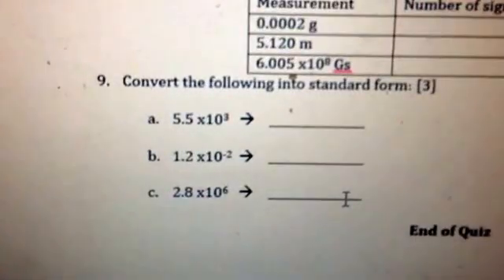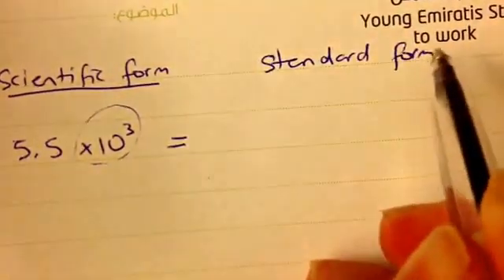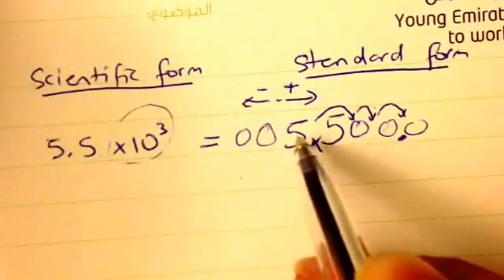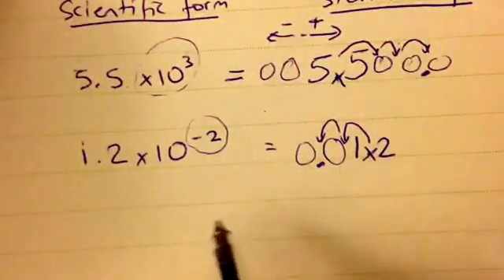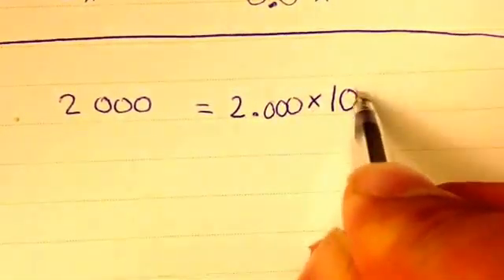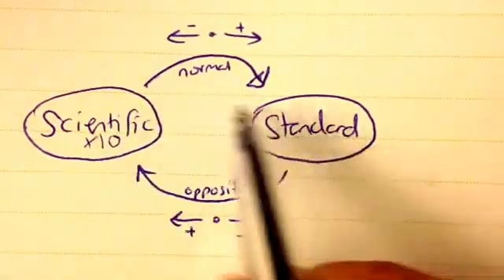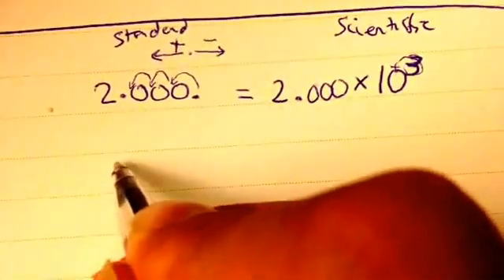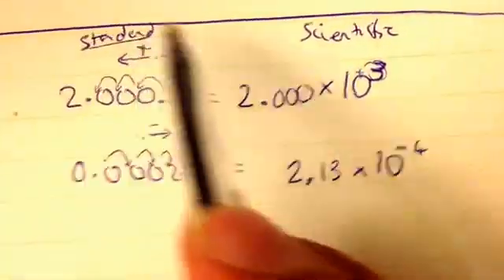Standard and scientific forms